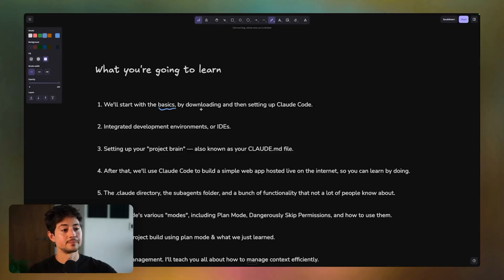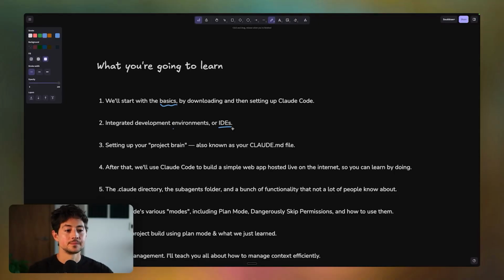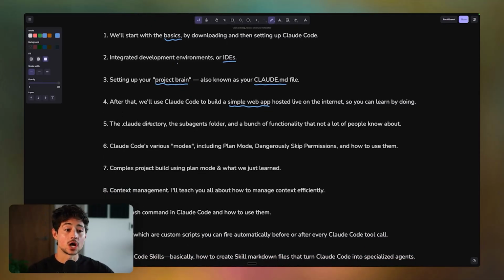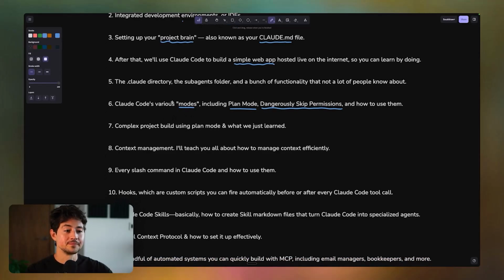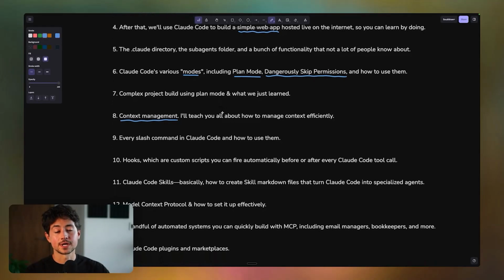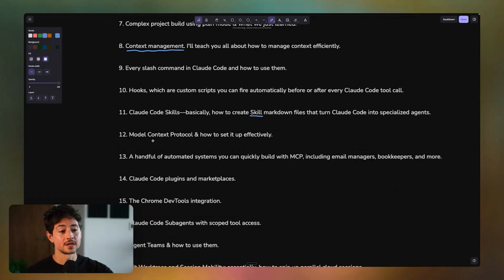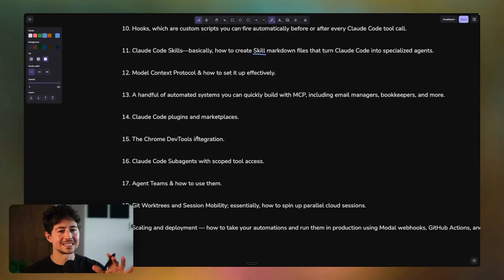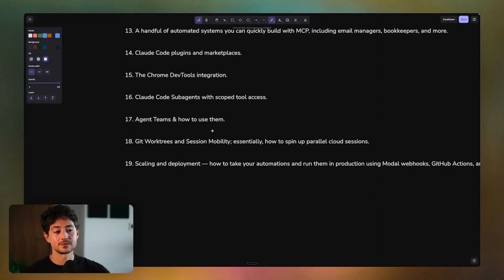Claude AI Code Mastery 4Hours Full course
claude code full course